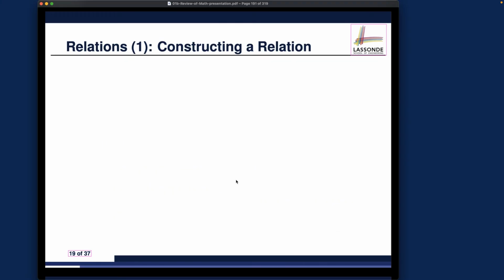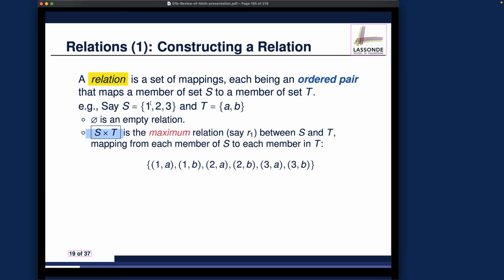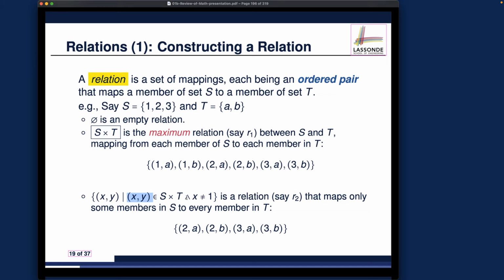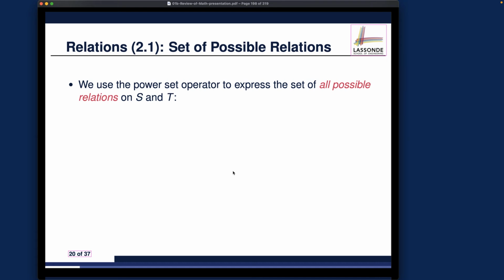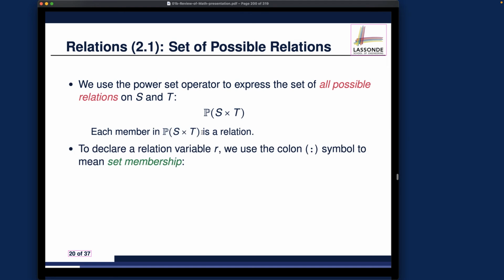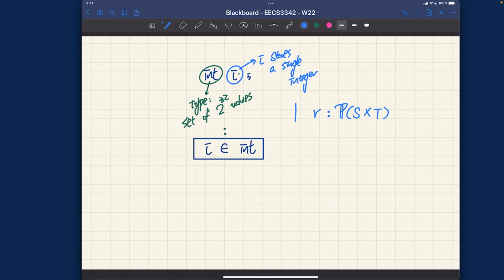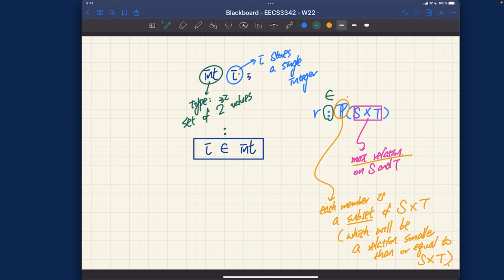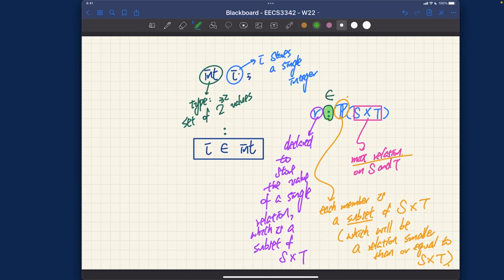[HD] EECS3342 W22 - Lecture 1b - Part D2 - Defining All Possible Relations